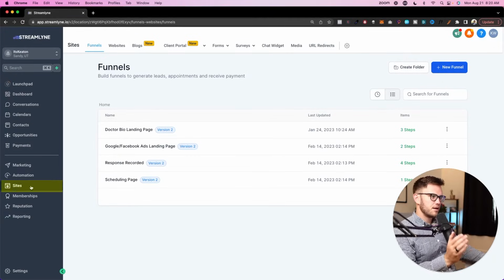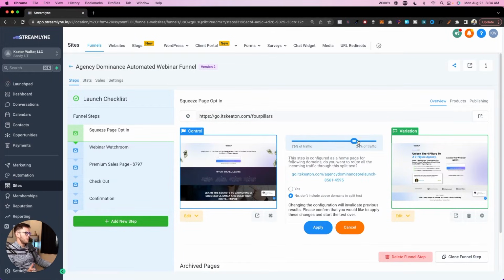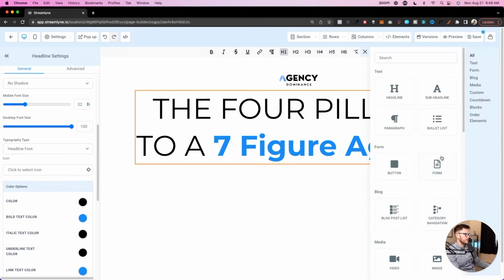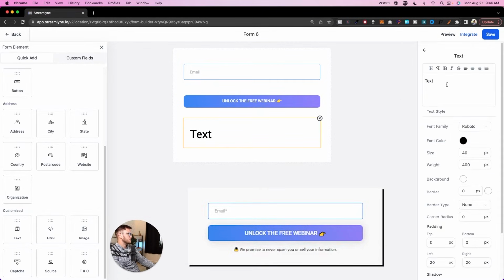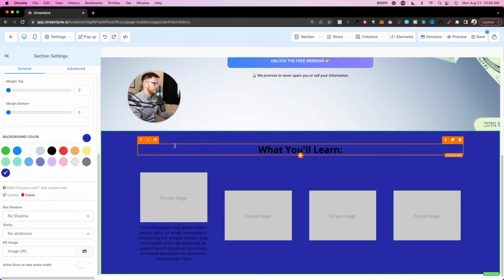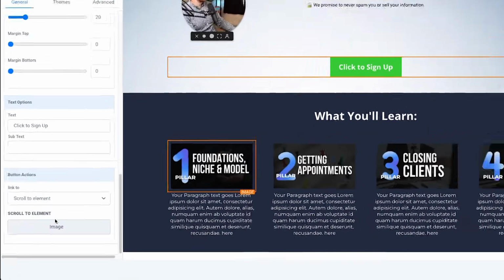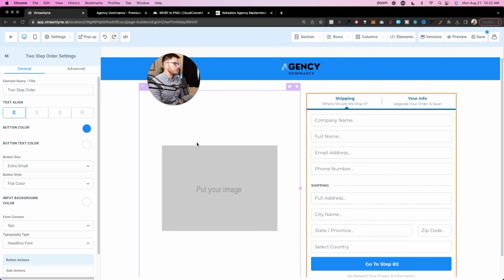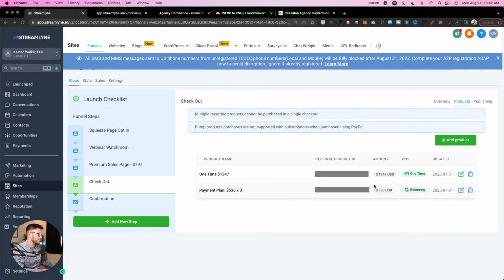How to Create a Landing Page in GoHighLevel (Top Clickfunnels Alternative)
1) Check your Spam Folder
2) If it isn’t there, follow these steps FREE 1 HOUR SMMA TRAINING

In this video, Keaton Walker goes over how to use the funnel and website builder inside GoHighlevel CRM! He covers how to do this for beginners starting from scratch and building a beautiful, functional landing page.

🎥 My Camera Gear:

Canon90D Camera

Shure SM7B

Audient Evo 4 Audio Interface

Triton Fedhead Preamp

GVM 80W Photography Light